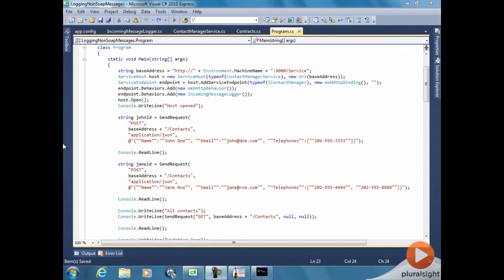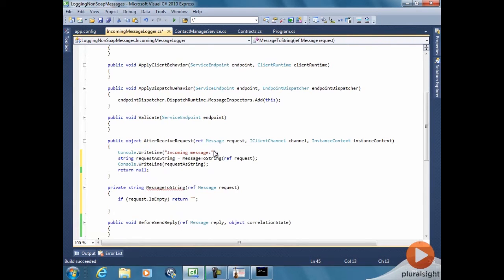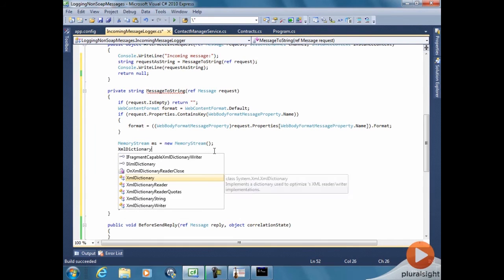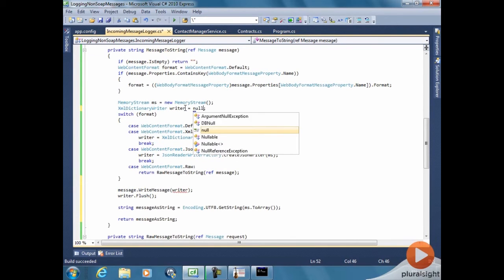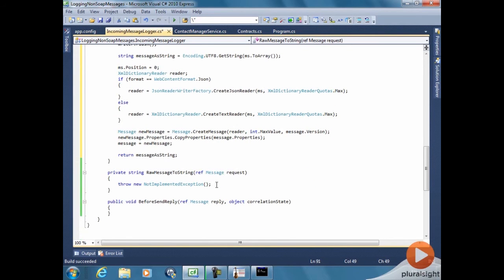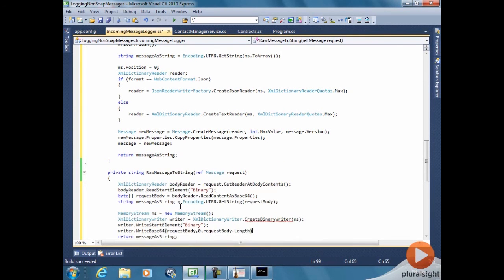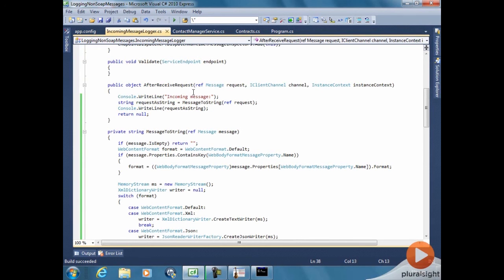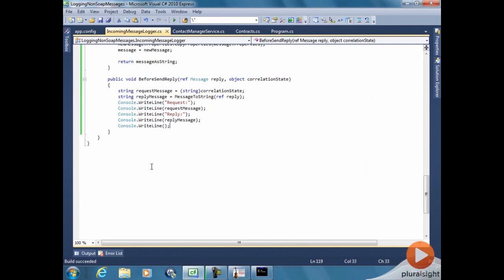Inbound & Outbound Data With WCF Message Inspection | Pluralsight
WCF includes numerous extensibility points and in this video excerpt from Carlos Figueira's new course WCF Extensibility you can see how to use one of those points called Message Inspection.  In the video Carlos shows how to view the data for inbound and outbound messages in a number of formats including XML, JSON, and Binary.  In the full course Carlos covers other topics such as operation invokers, serialization callbacks, and extensible data objects.